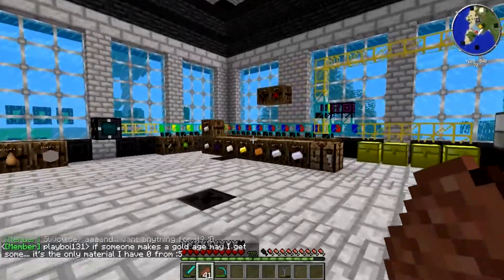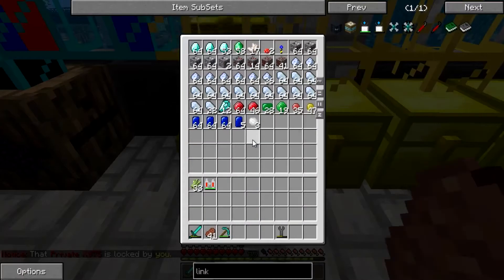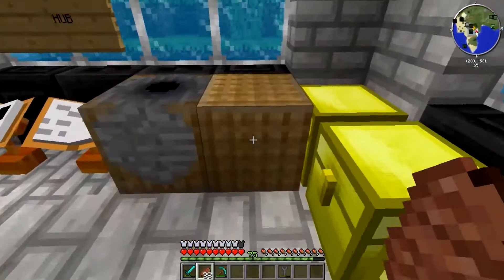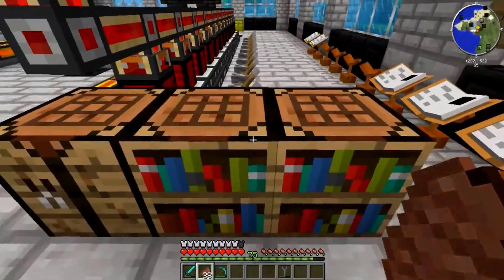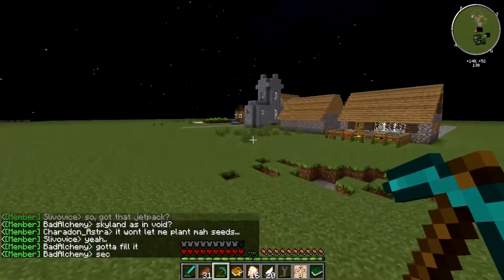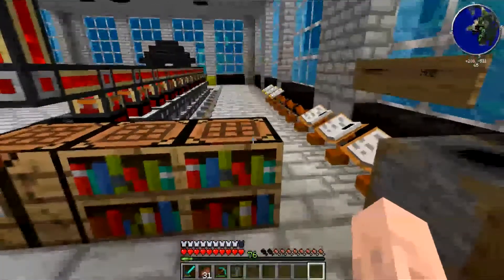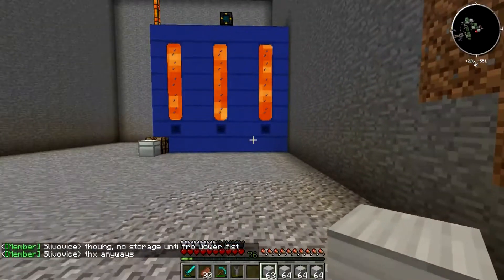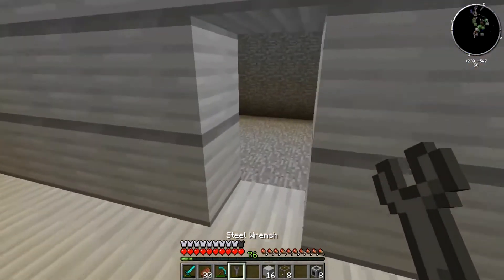LOST GETS UNHINGED! Episode 7. More mystcraft and pumping the hot stuff!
Welcome to episode 7 of my smp lets play with the new feed the best modpack Unhinged.
This episode We take a deeper look into mystcraft and make a couple of ages to suit our needs. We also make a secondary max size railcraft tank, this time with steel.